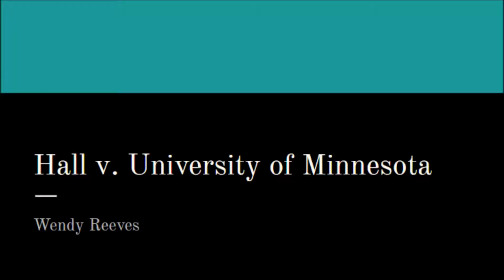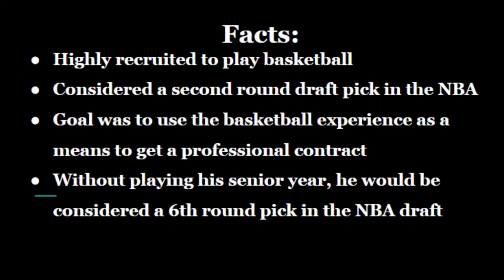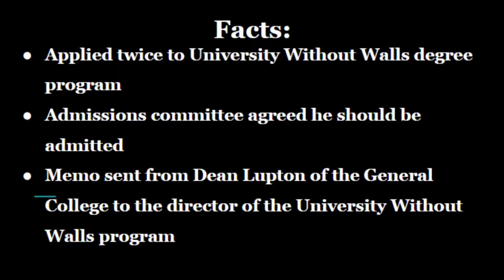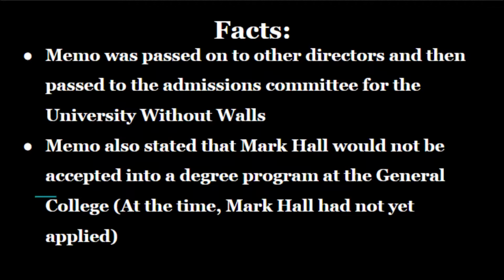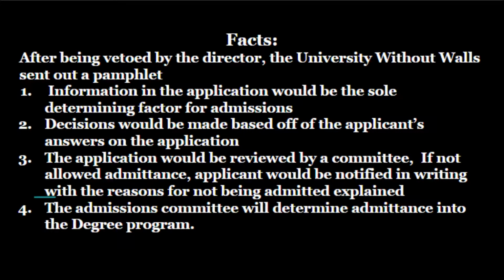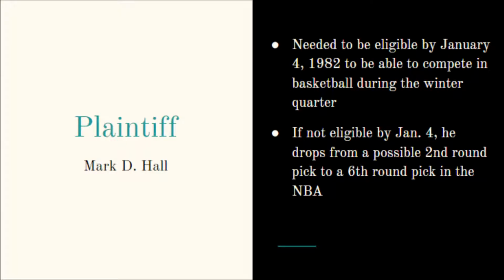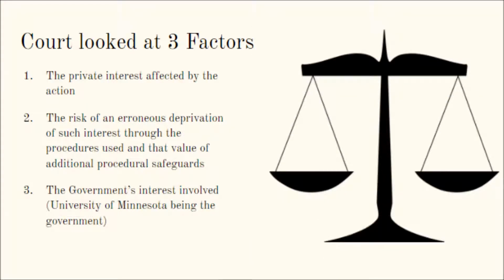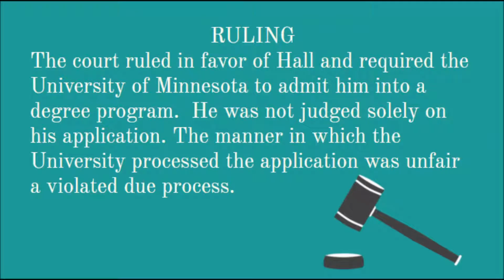Hall v Univ of Minnesota